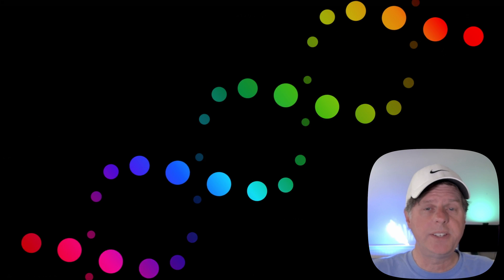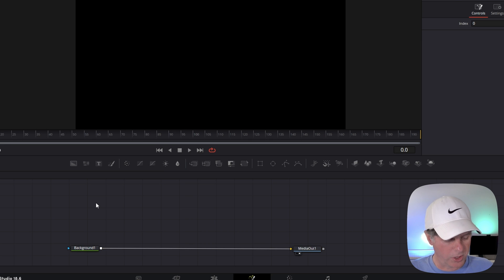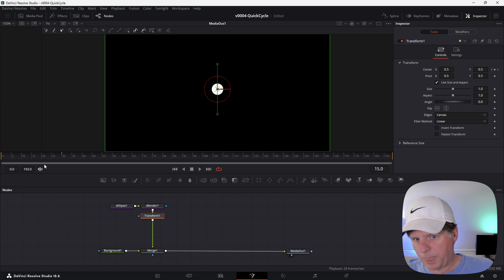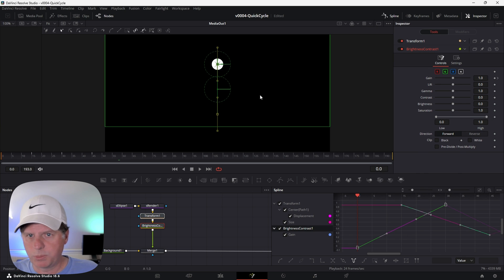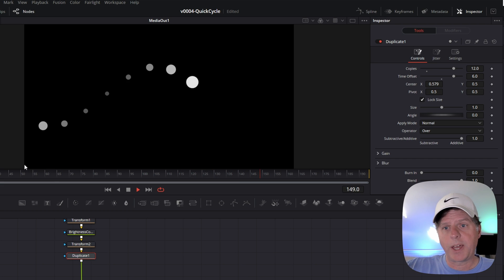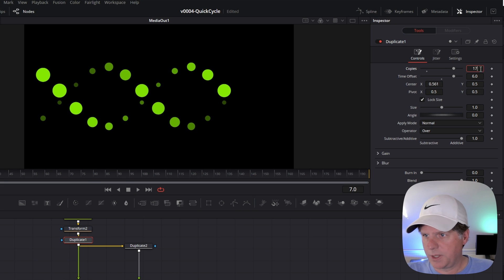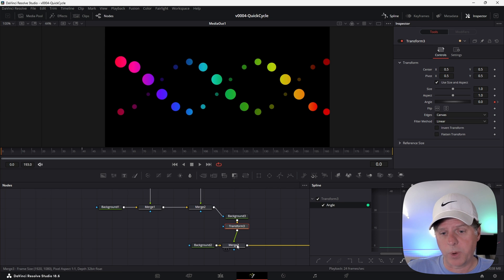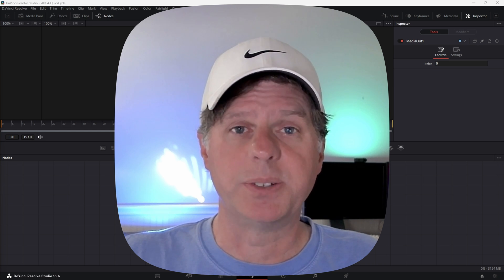Crazy FAKE 3D Spinning/Twisting Animation / 5 Minutes / Davinci Resolve Fusion Tutorial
Create this quick and easy cycling, rotating circle 3D style animation.  Create 3D using regular 2D animations.  Work with shape, transform, duplicate and the rays node.  We will use the background not to create an gradient effect.  Learn to use the spline editor to create repeating animation and adjust the timeline/easing of effects.